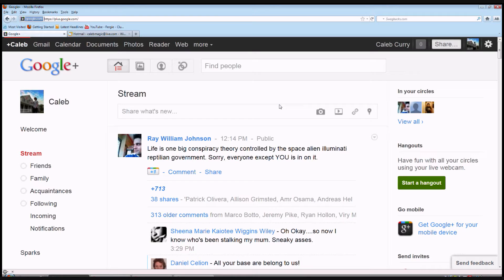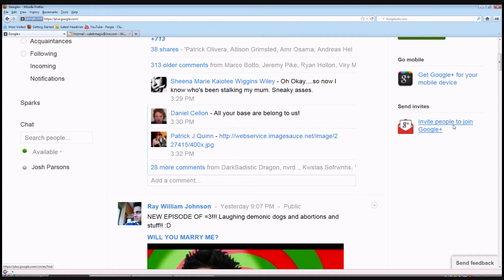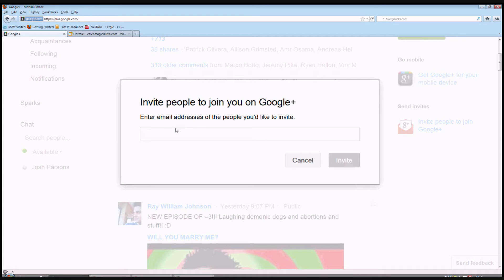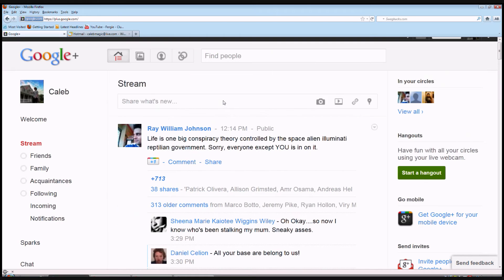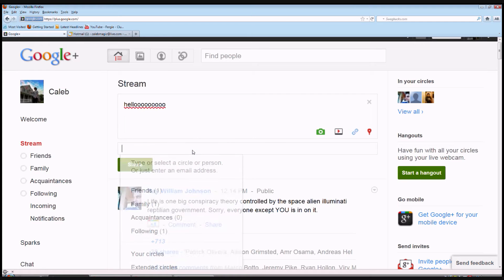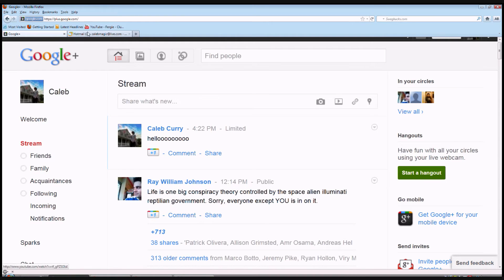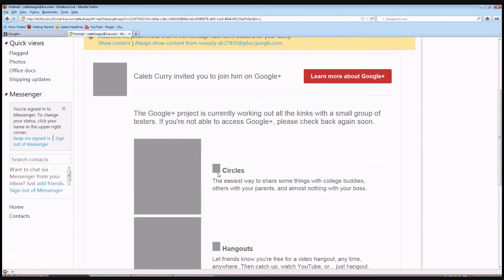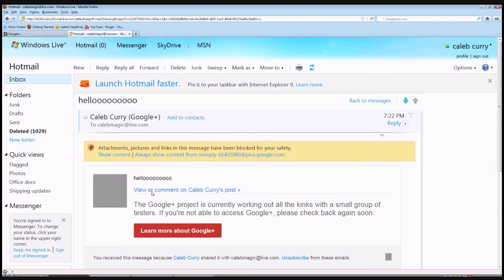G+ - Inviting People to Google Plus!